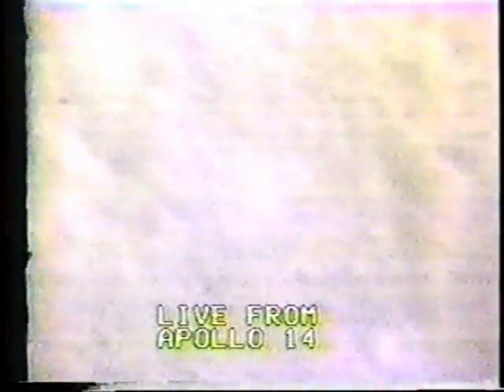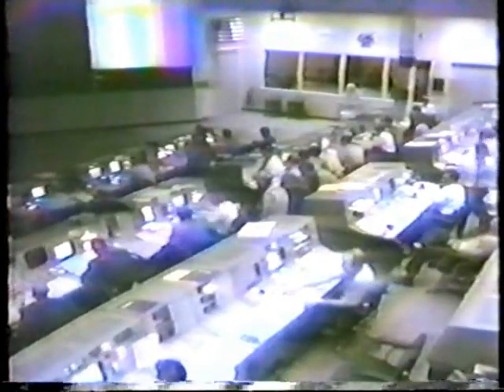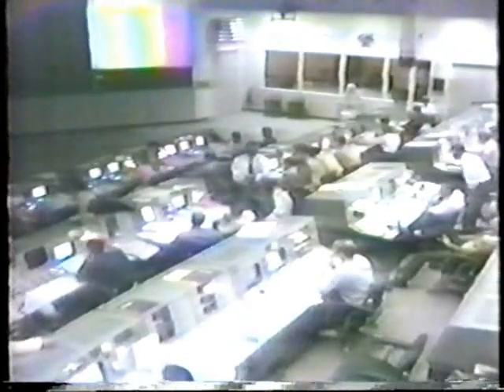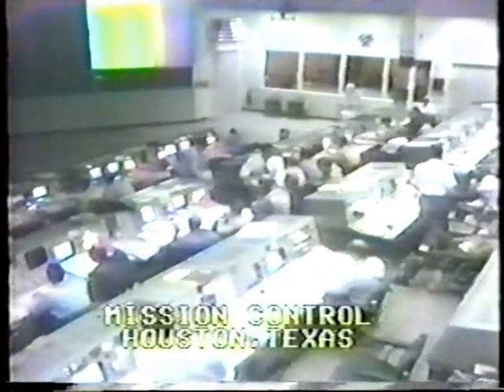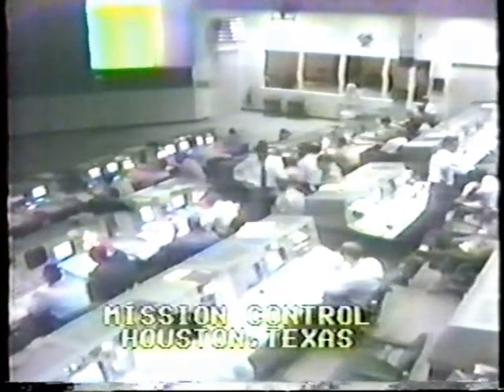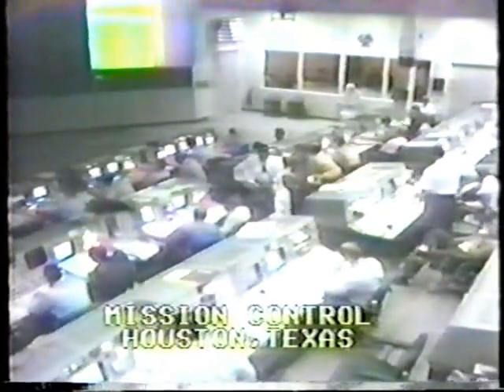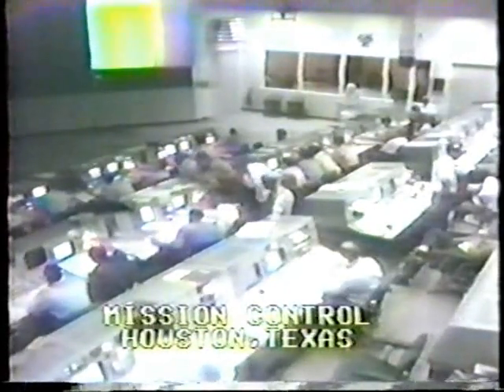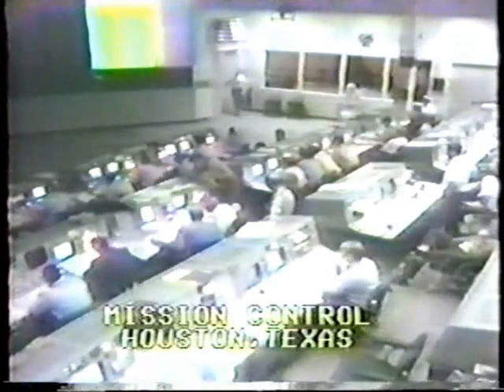CBS News Coverage of Apollo 14 Part 48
From Februay 6th 1971 CBS News Covers The Apollo 14 Moon Moon Liftoff

Command Module Pilot : Stuart Roosa